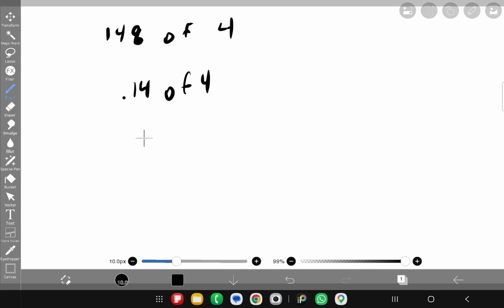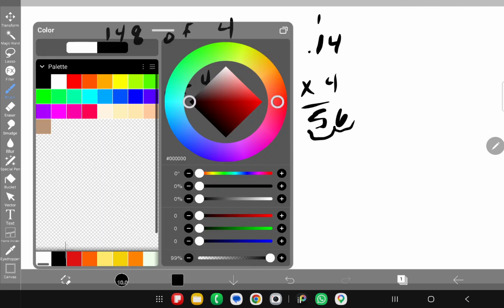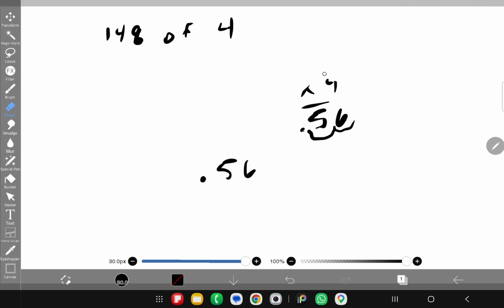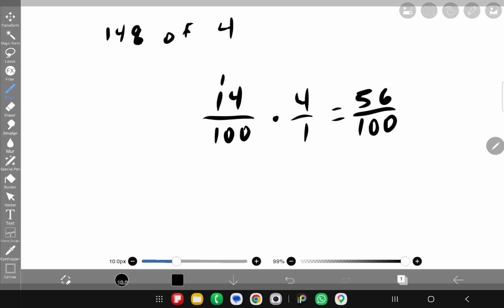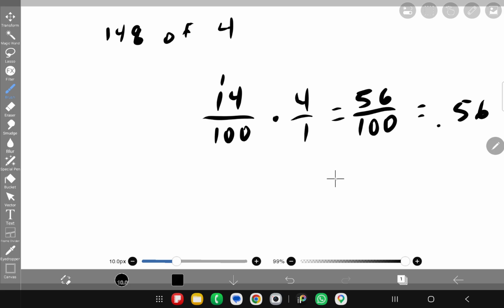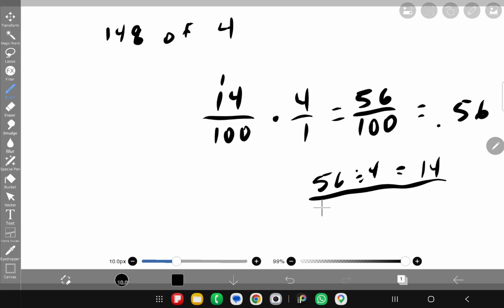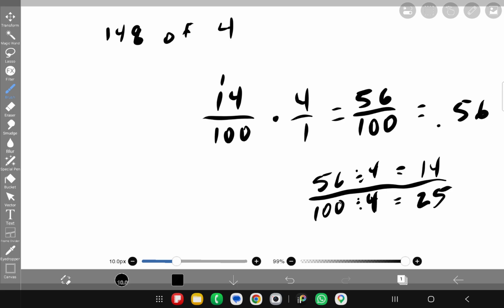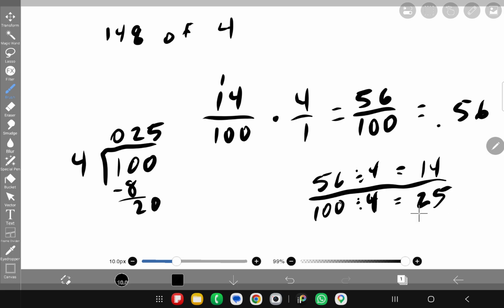Percent of a number 14% of 4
This is a step by step of how to get the percent of a number
14% of 4